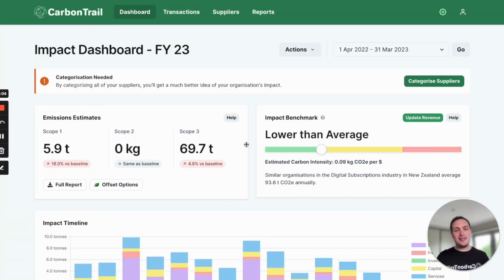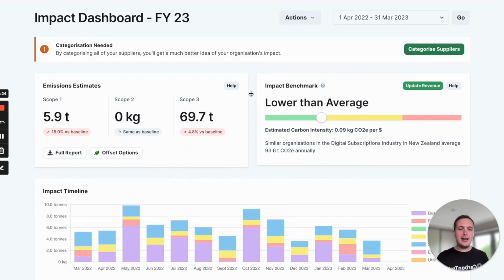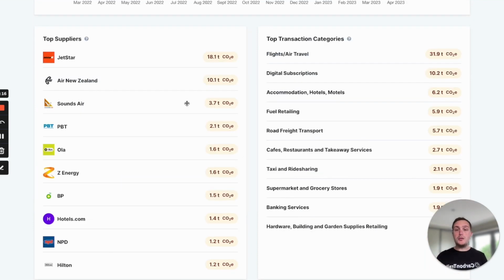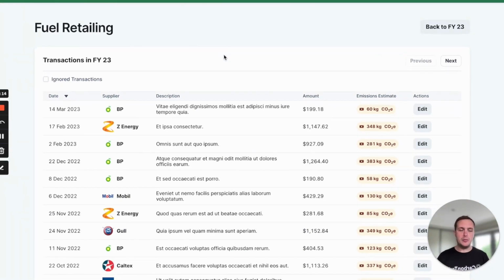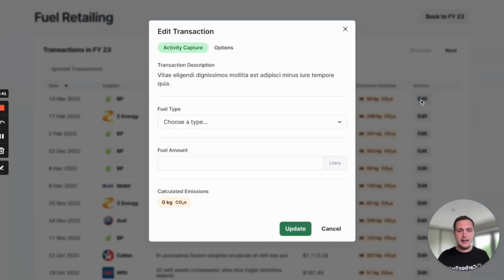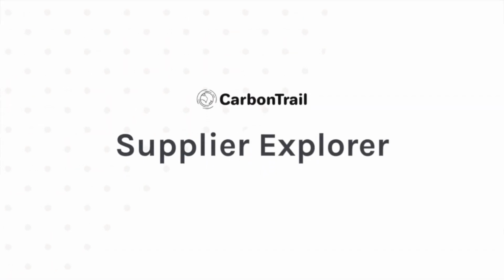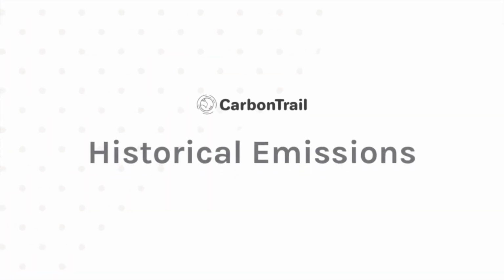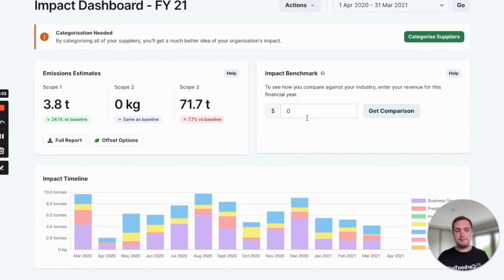CarbonTrail Product Tour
A quick tour through CarbonTrail, the smarter carbon acocunting tool used by New Zealand SMEs.

Features:
0:00 Introduction
0:04 Impact Dashboard
1:06 Transaction Explorer
1:22 Activity Capture
2:04 Supplier Explorer
2:27 Historical Emissions
2:51 User Management